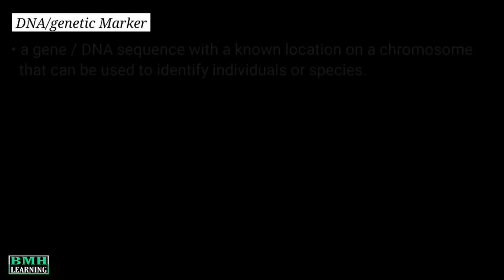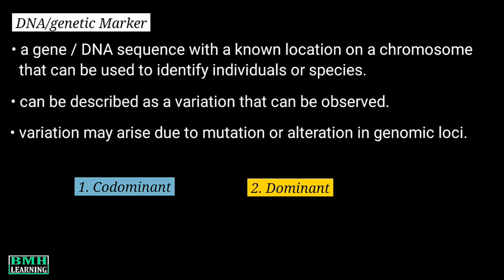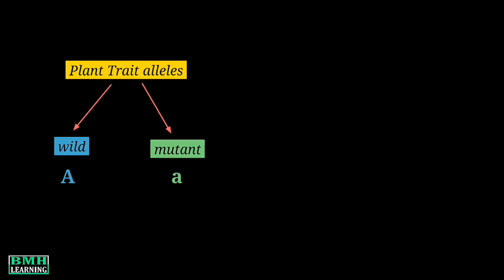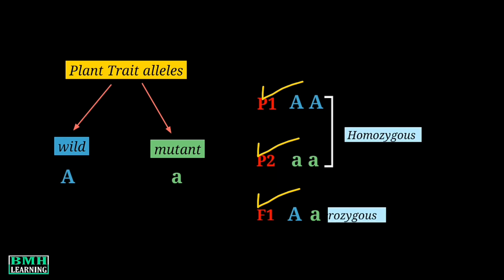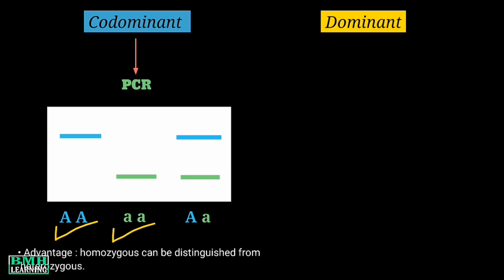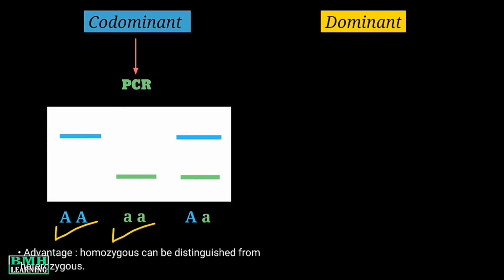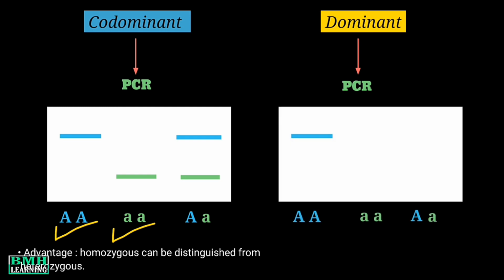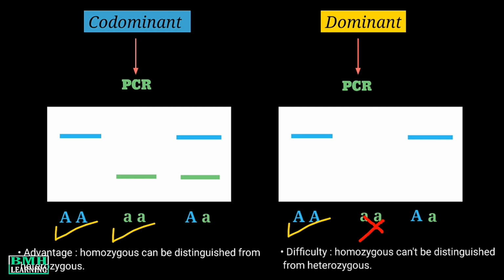Codominant & Dominant Markers